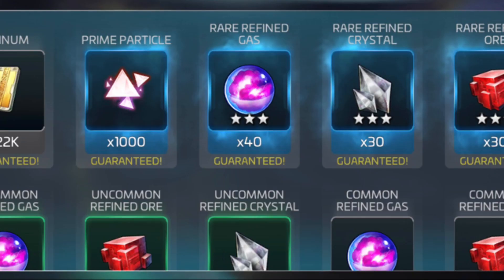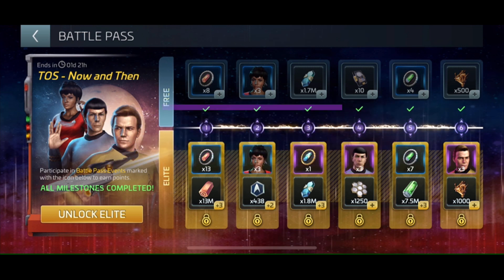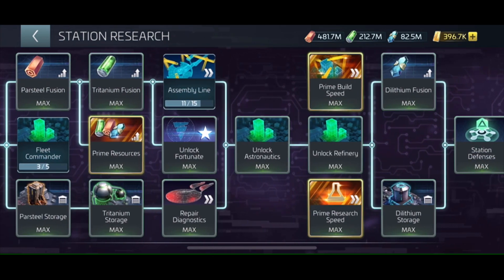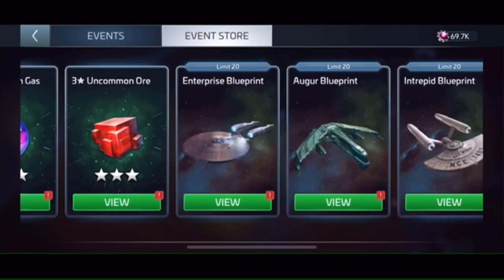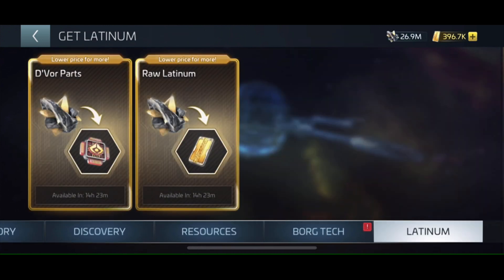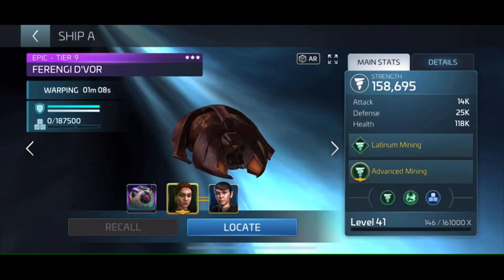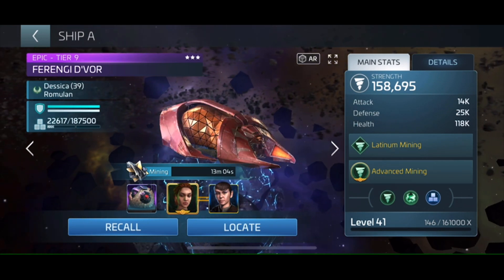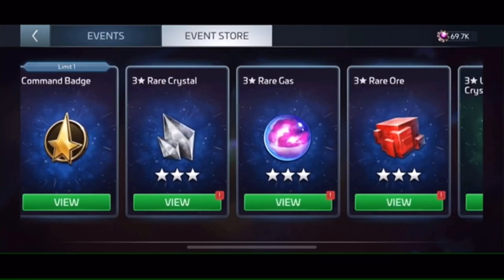How to Reduce Uncommon/Rare and Latinum Paywall in Star Trek Fleet Command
When you play a game like STFC you have to plan. Make a plan to overcome the uncommon/rare and latinum paywalls which exist... to slow your game down. Even if you don’t follow all of the advice, I hope that it’s out there for those who do. Let’s make everyone’s play better.

Prepare yourself with the upcoming event store!